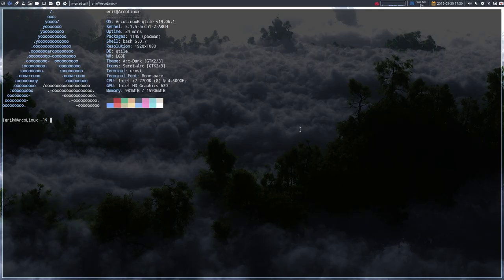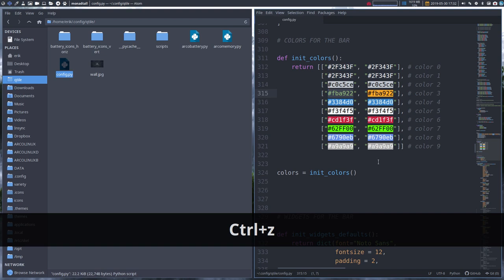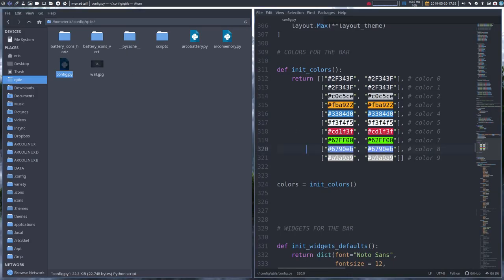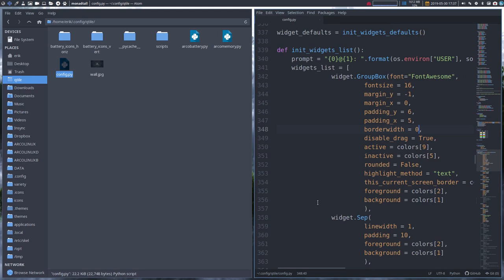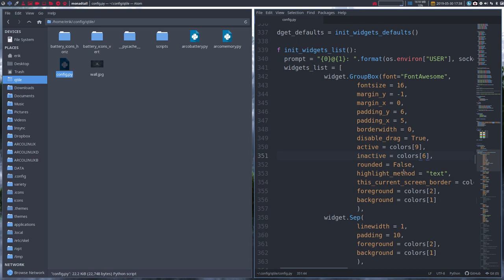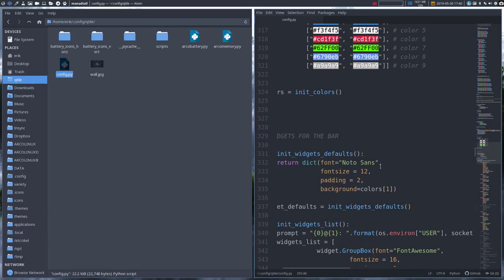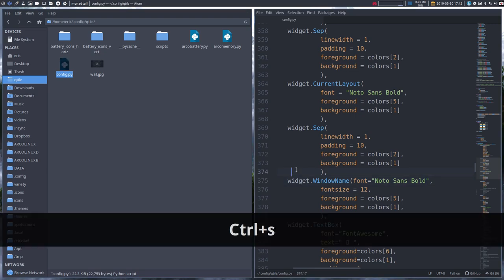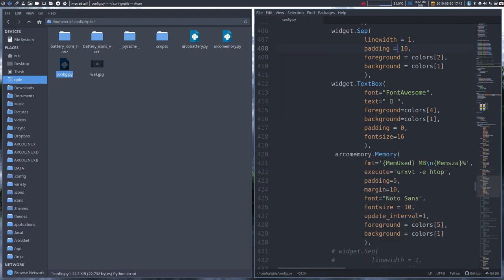ArcoLinux : 933 changing the look and feel of the menubar on Qtile